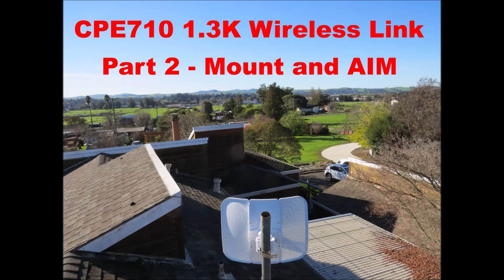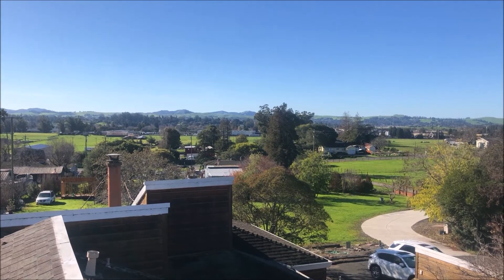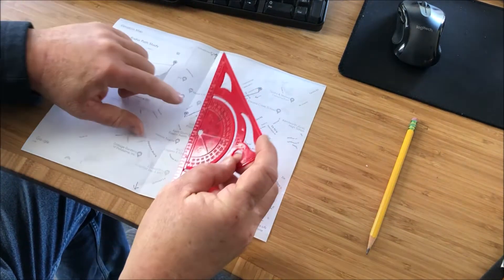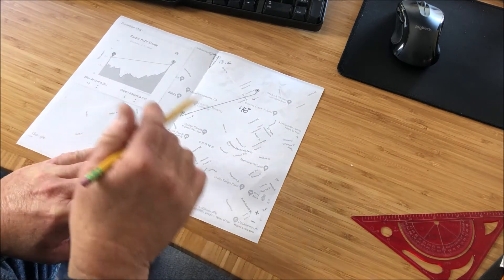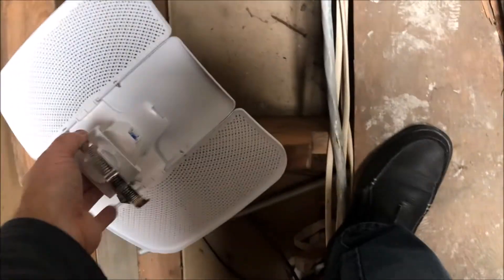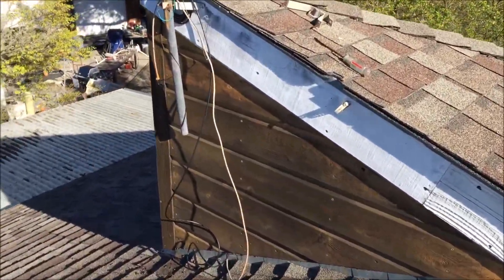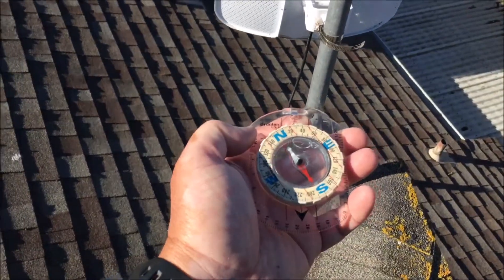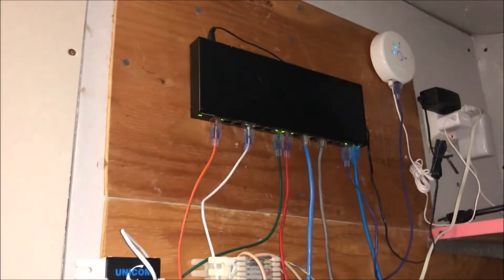Installing a Wireless Point to Point Link (1.3 kilometers) Part 2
This is Part 2 of the setup of my Wireless Point to Point Link.   Here I scout the endpoints and calculate where I should point the TP-link CPE710 dishes.

We calculate the bearing  between the 2 points and use a compass to aim the antennas once they are mounted.

Tune into the final episode for the software configuration to find out how we did.

This is not a sponsored video, I purchased the radios with my own money and no one is paying me to create this video.